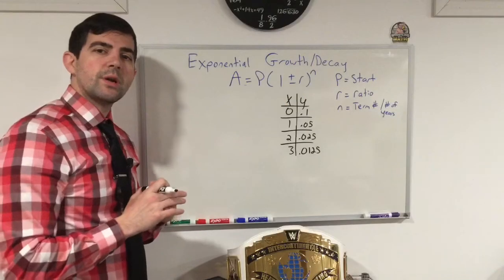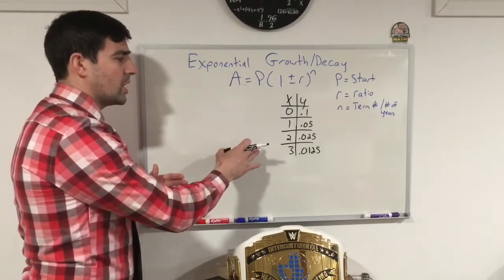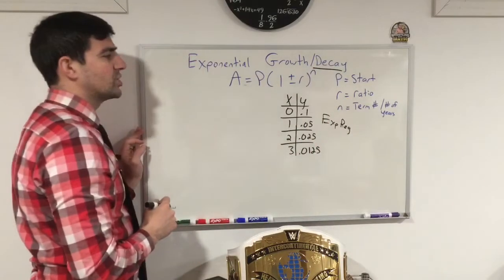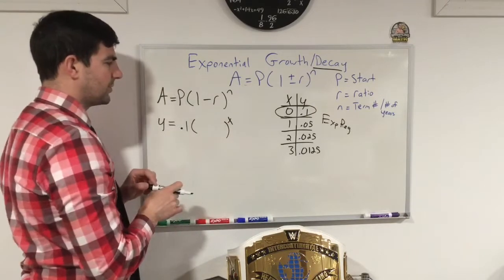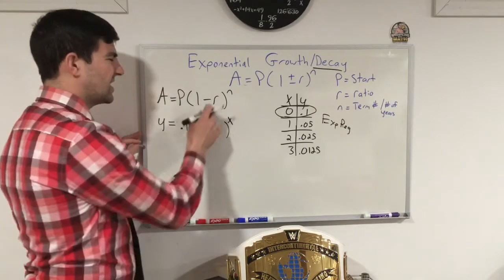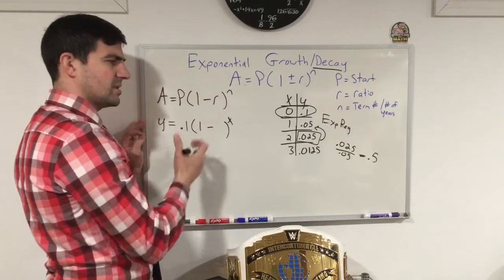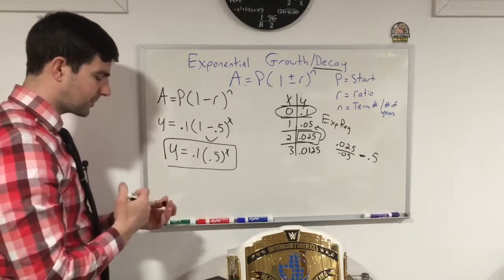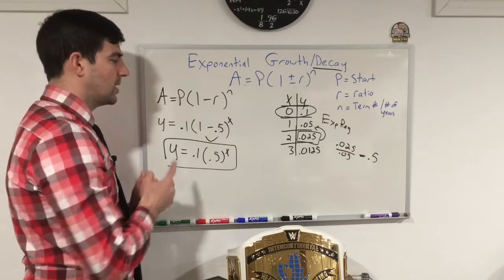Algebra - Determining the Exponential Growth/Decay Formula from a Table